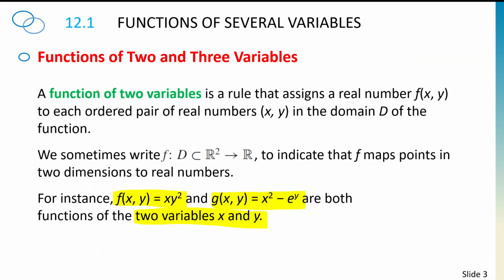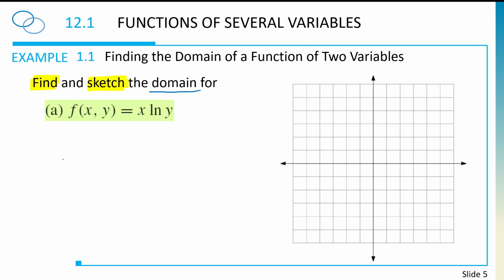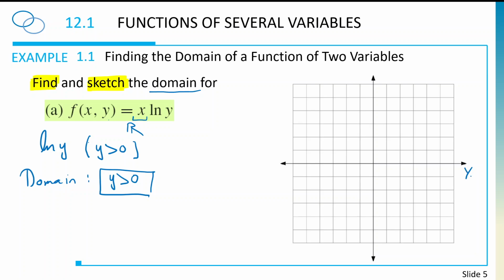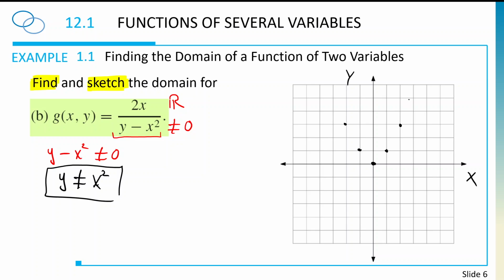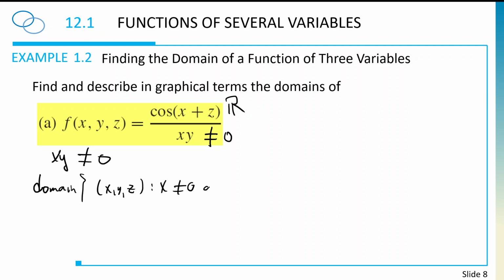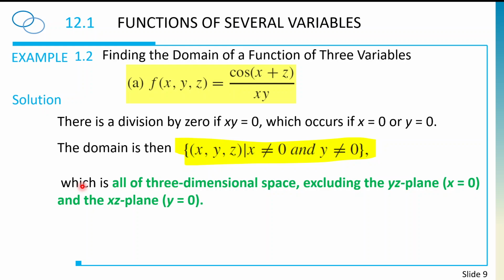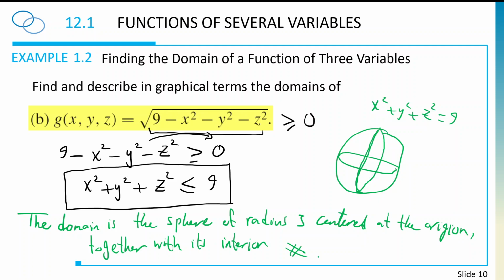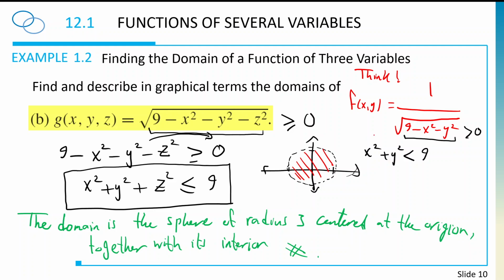Functions Of Several Variables | Section 12.1